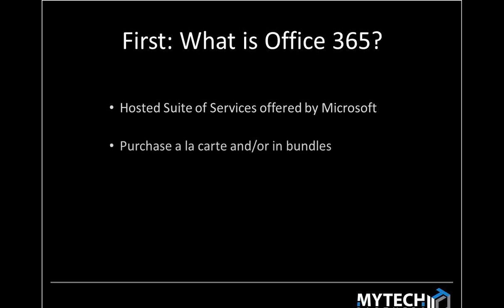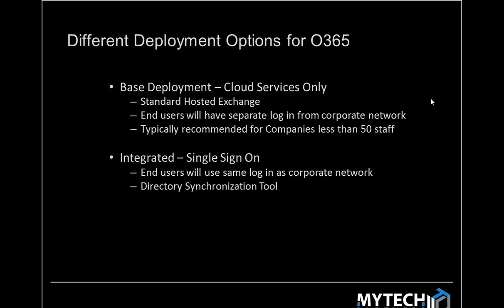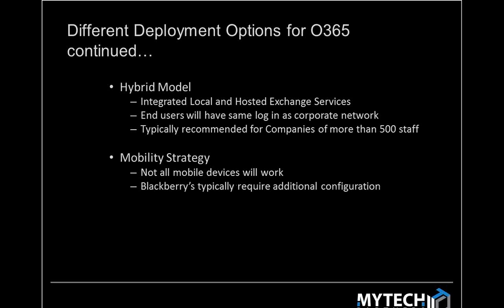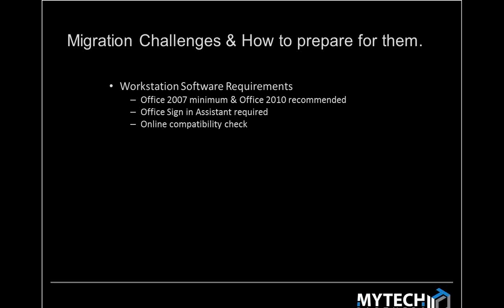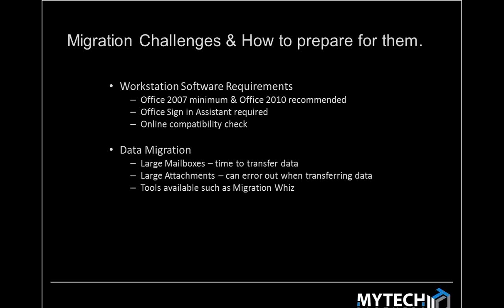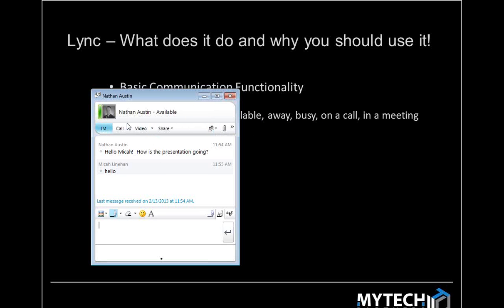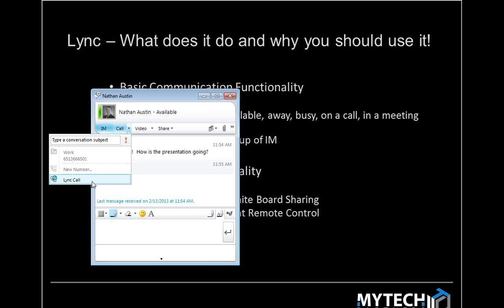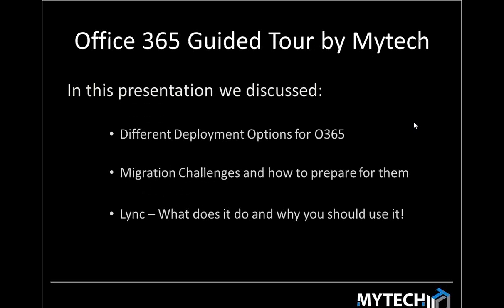Mytech U | Office 365 Guided Tour by Mytech | February 2013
If you are a business owner or an IT person you have heard of Microsoft Office 365.  This session is to take the next step in understanding what you need to understand or consider with regard to rolling out Office 365.  We are leveraging Mytech expertise where we have deployed 100's of seats of Office 365 to explain the different aspects that you as an owner or IT person should be aware.

In this presentation we covered critical components such as:
  - Different Deployment options for O365 -- which one fits you?
  - Migration Challenges and how to prepare for them.
  - Lync -- what does it do and why you should use it!